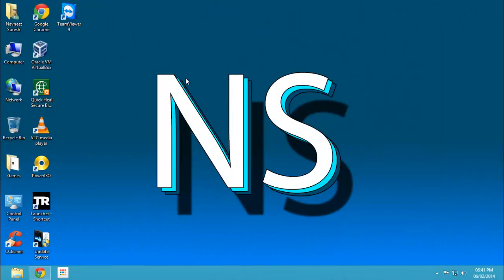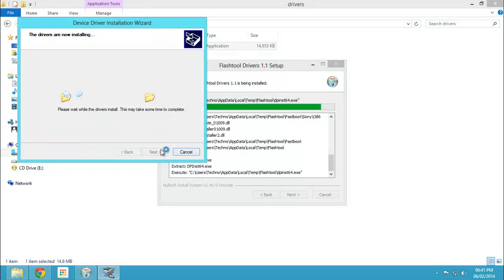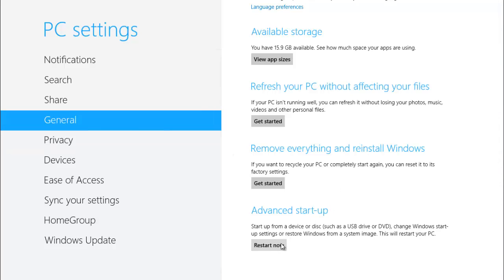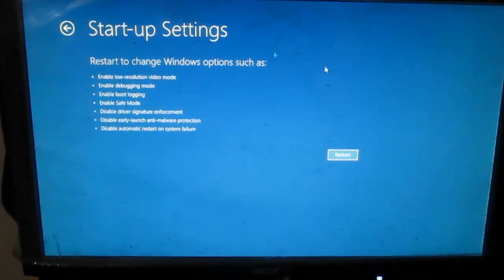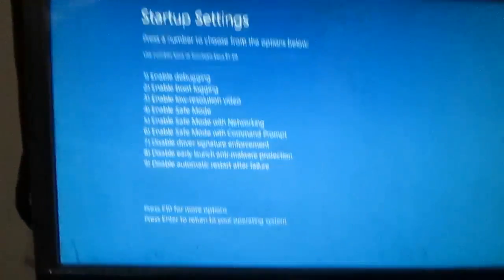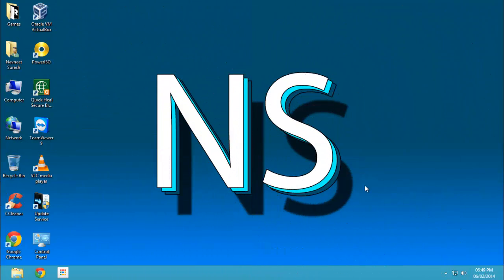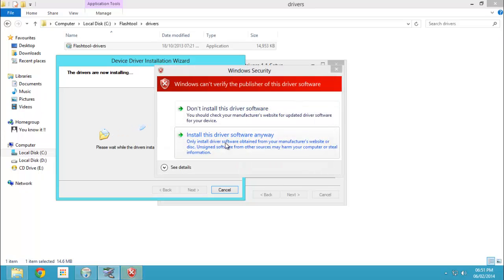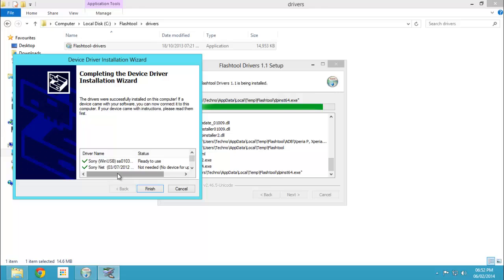How to install Flashtool drivers on Windows 8 x86/x64 bit PC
Driver problems ?  Try this method to Disable Signature Check and install drivers in Windows 8

All content used is copyright TechNOHOL, Use or commercial display or editing of the content without proper authorization is not allowed.